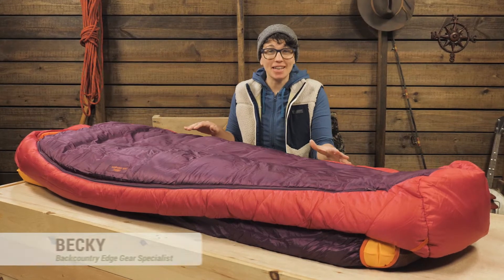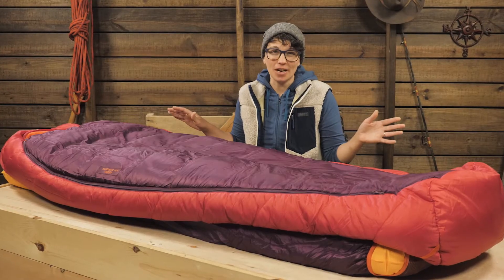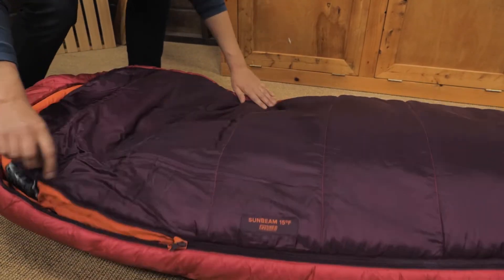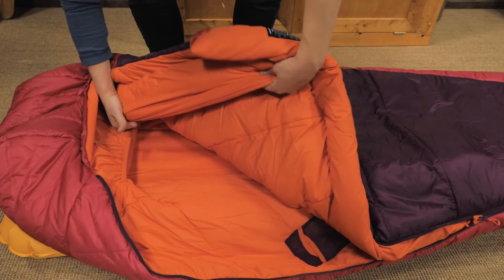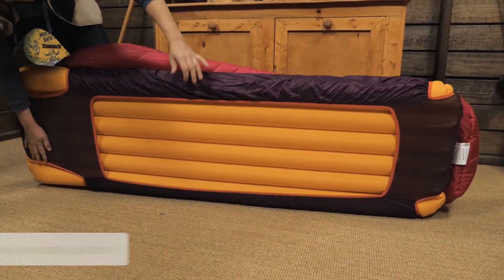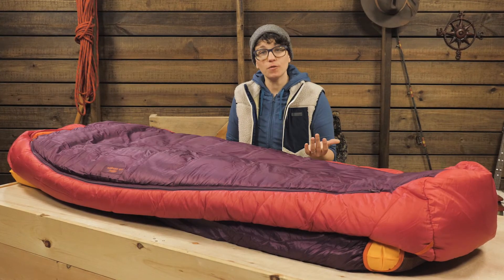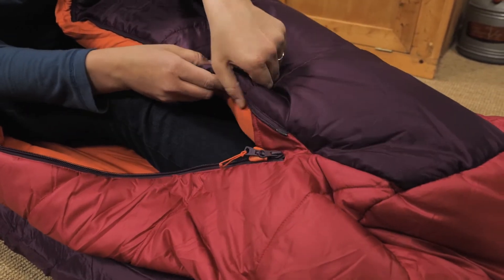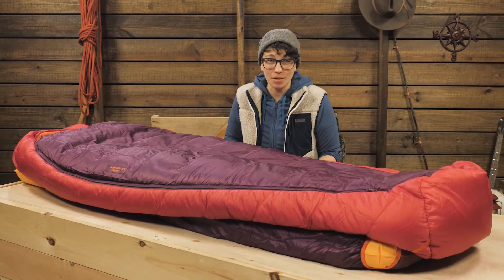Big Agnes Sunbeam 15 Degree Women's Sleeping Bag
Check out the Big Agnes Sunbeam 15 Degree Women's at Enwild

Item: BGA9C211M